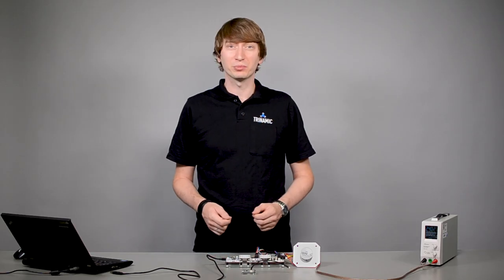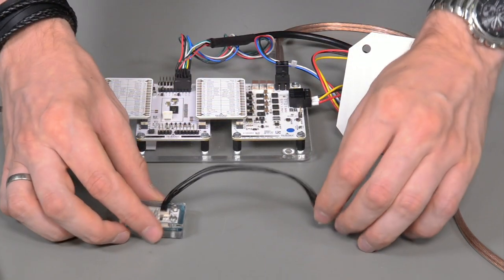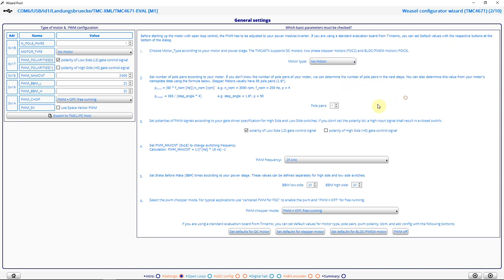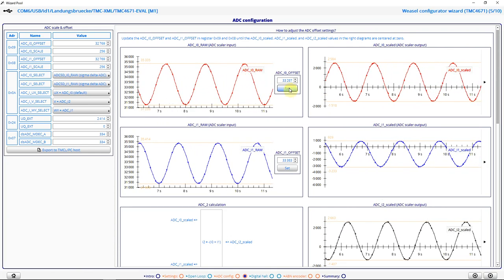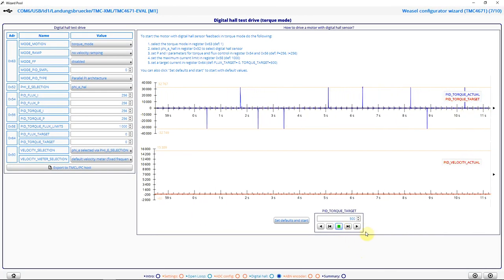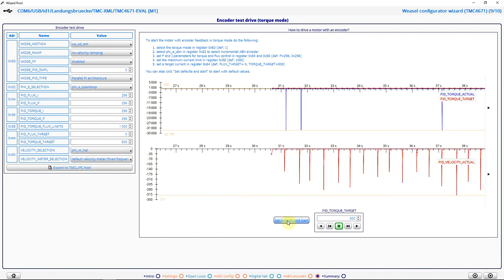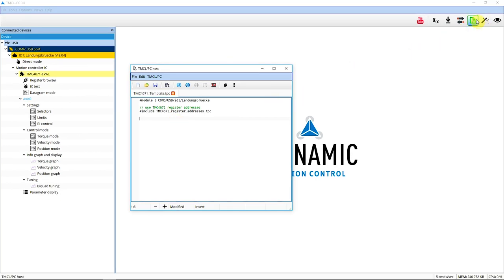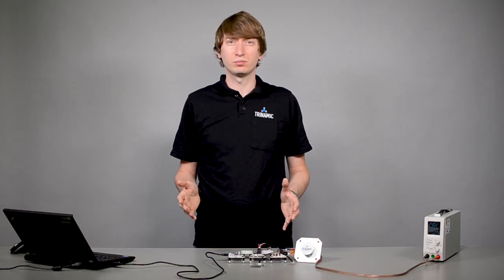How to set up the TMC4671 FOC Servo Controller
In this second video on the TMC4671, Onno explains how to set up the TMC4671 FOC Servo Controller and calibrate it.

Chapters:
0:25     Demo Setup
1:25     Communication Options
1:59     Configuration of the TMC4671 Evaluation Board
3:05     General Settings
3:53     Open Loop Settings
4:36     ADC Settings and Configuration
5:37     Digital Hall Configuration and Test Drive
7:04     Encoder Configuration and Test Drive
8:48     Storing the Configuration in a Configuration Script